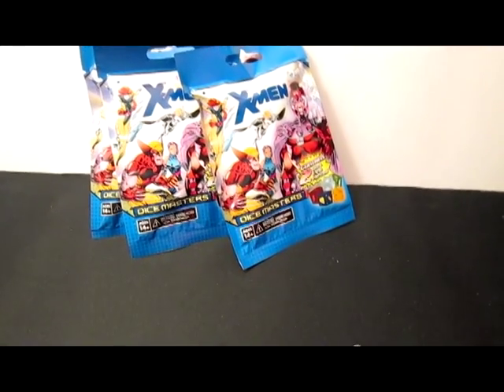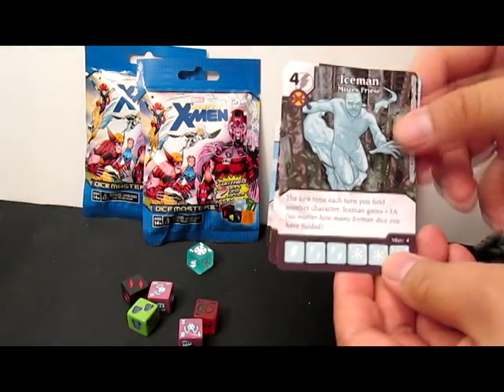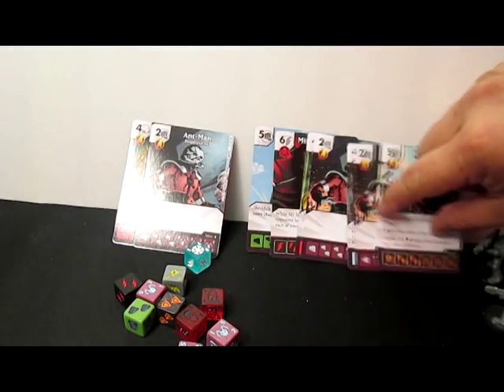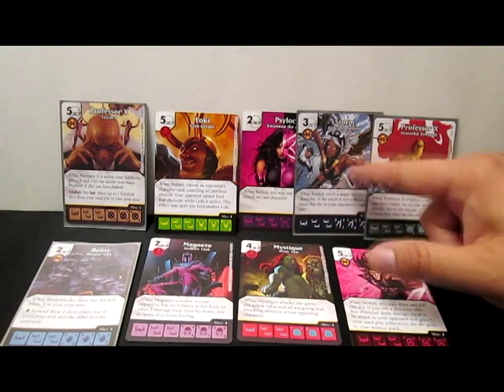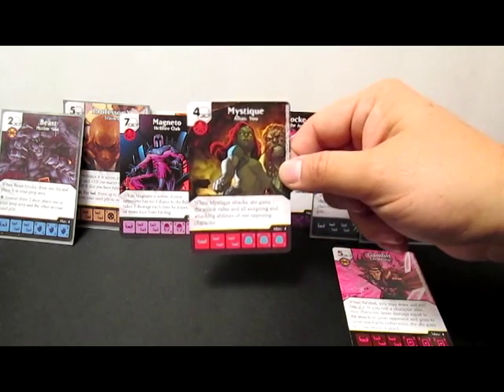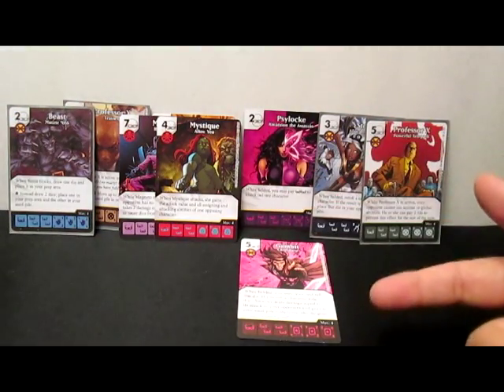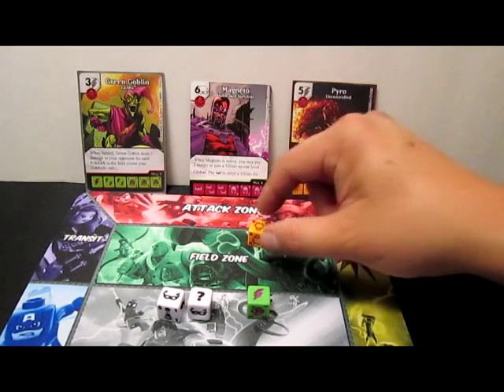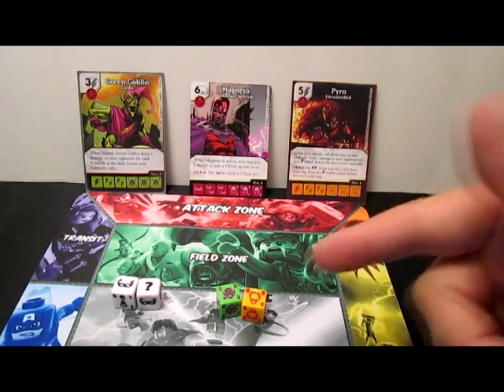Dice masters Mono Energy Team Deck Tech and Magneto's Global ability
In this episode we have it all covered. We talk about a Deck Tech Mono Energy Strategy for Mask and go over the newly ruled Magneto and his global ability.

We also open some boosters. We will go over some of the rumors and release dates for D&D and Yu-Gi-Oh Dice Masters in the next episode and revisit the DC Dicemasters spoiler cards as well.